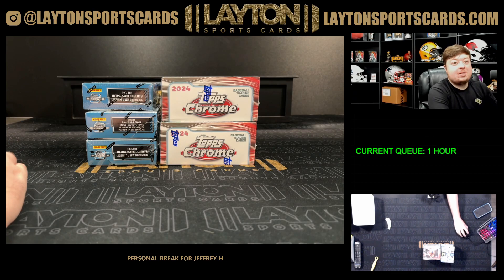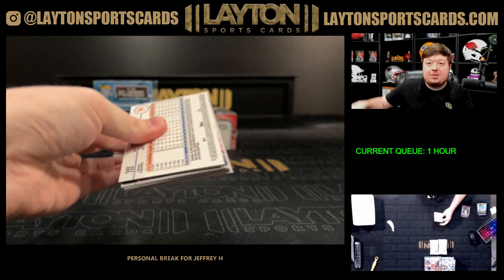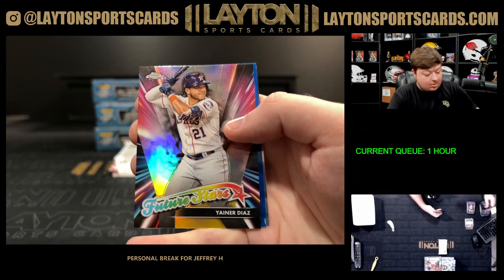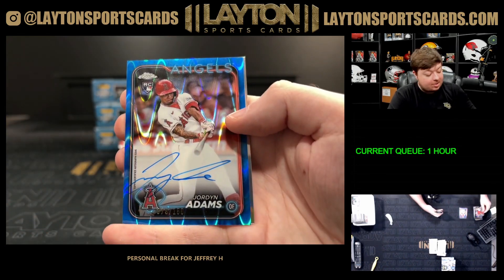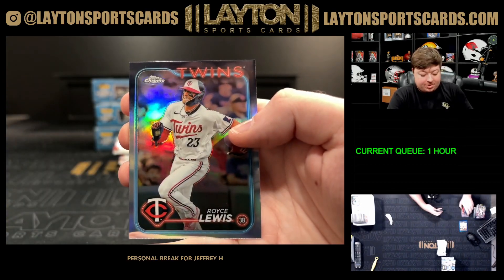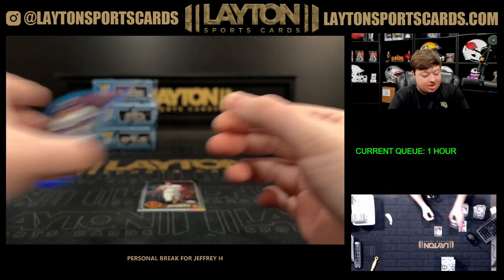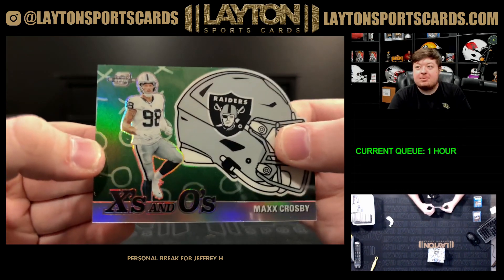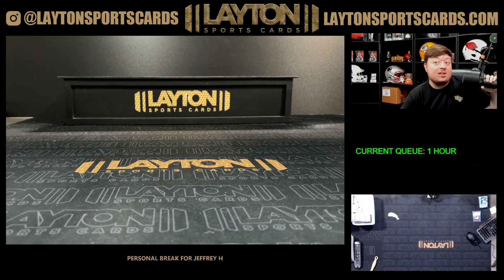5 Box Baseball and Football Mixer for Jeffrey H NASTY!